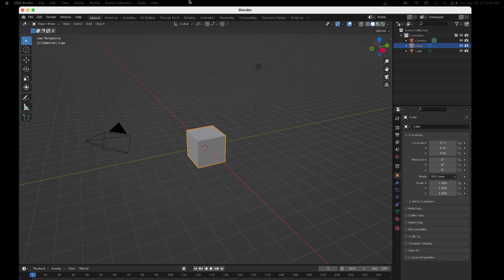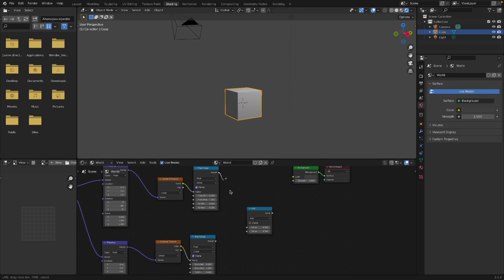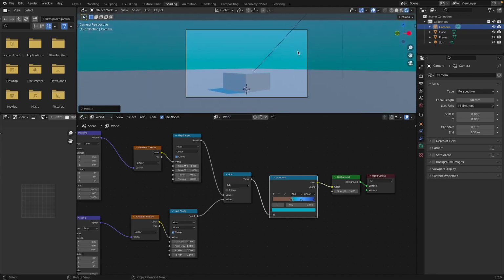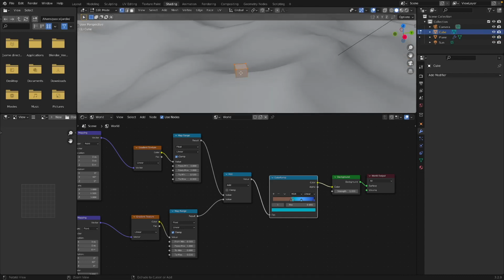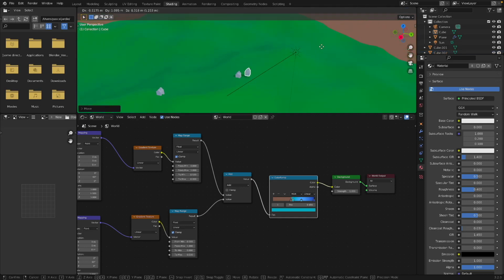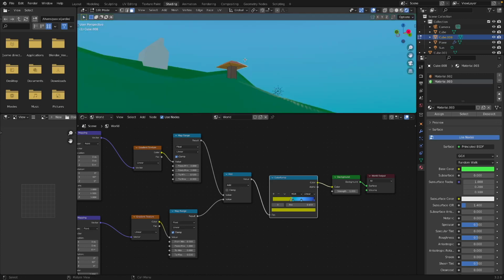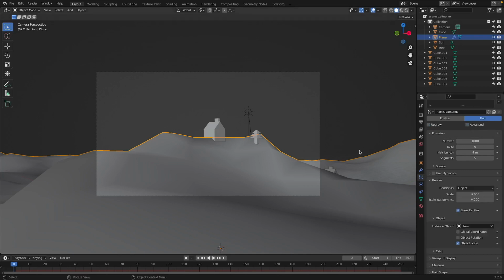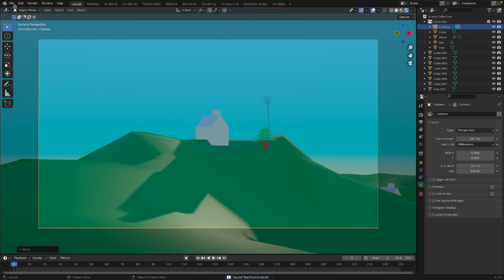Low Poly World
In this Blender tutorial, you will learn how to create a low poly world. Low poly art is a popular art style that involves creating 3D models with a minimal amount of polygons. In this tutorial, you will learn how to create a low poly landscape with mountains, trees, and a river. We will use the basic modeling tools in Blender to create simple shapes and then apply materials to create a stylized look. You will also learn how to use the Decimate Modifier to reduce the polygon count of your models without losing too much detail. By the end of the tutorial, you will have a basic understanding of low poly modeling and be able to create your own low poly scenes.

by “create description on comparing cycles vs eevee in blender"

by “create description on a blender tutorial on how to create a low poly world in blender"